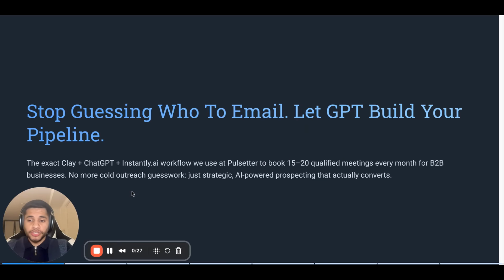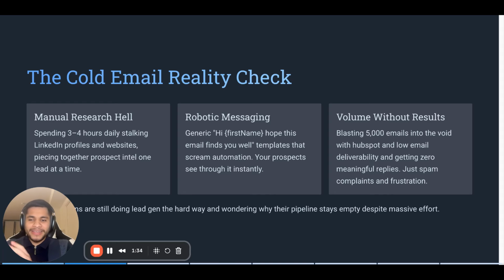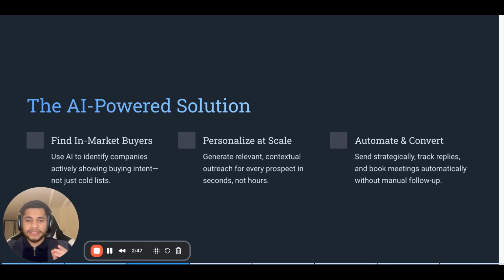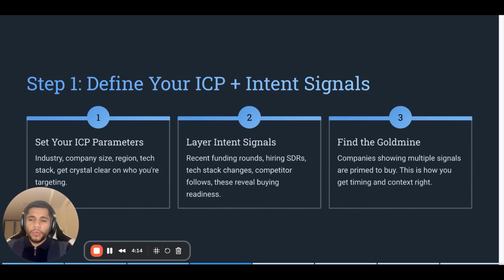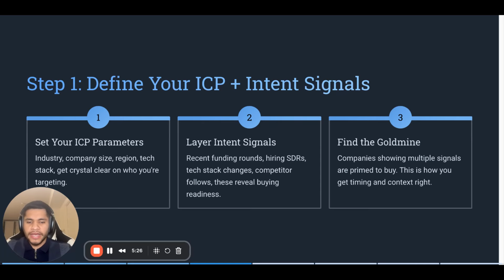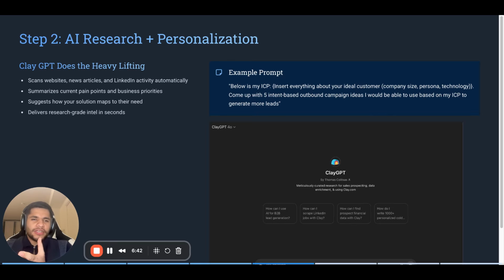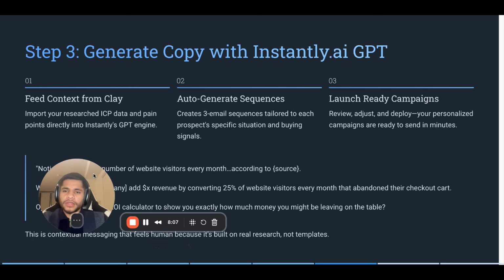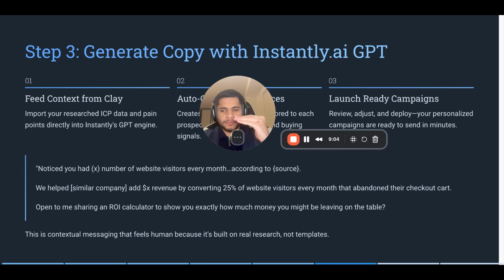How to Get Clients with Cold Email Using ChatGPT (Step-by-Step Tutorial)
Get 8-20 B2B Qualified leads monthly You Only Pay For The Leads We Deliver,

In this video, you’ll learn a proven AI-powered outbound workflow using ChatGPT, Clay, and Instantly to identify in-market accounts, personalize cold emails at scale, and consistently book qualified B2B meetings. You’ll discover how to define ICPs, leverage intent signals, structure high-converting email copy, measure performance using reply + email-to-lead ratios, and scale campaigns across multiple domains to build a predictable sales pipeline. How to Get Clients with Cold Email Using ChatGPT (Step-by-Step Tutorial)

Timestamps -

00:00 — Introduction
00:39 — Tools Used (Clay, Instantly, GPTs)
01:25 — Why Most Cold Email Fails
02:02 — Warm vs Cold Prospects (Intent Signals)
03:01 — Personalization That Actually Works
03:38 — Important Metrics to Track
04:14 — Step 1: Define ICP Correctly
05:32 — Clay GPT for Campaign Ideas
07:10 — Cold Email Copy Framework
08:35 — High-Performing Email Example
09:37 — Scaling Outbound (Domains + Warmup)
10:15 — Outro